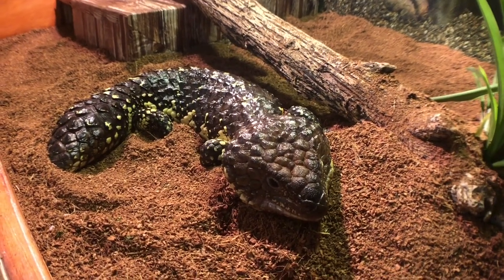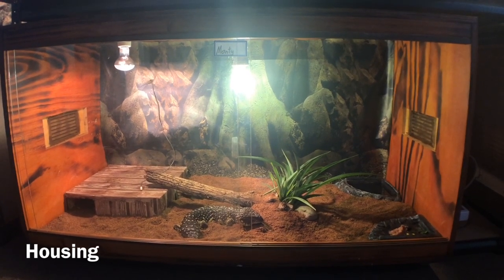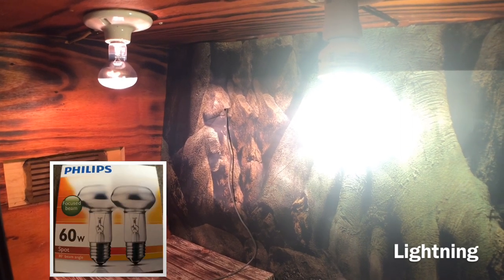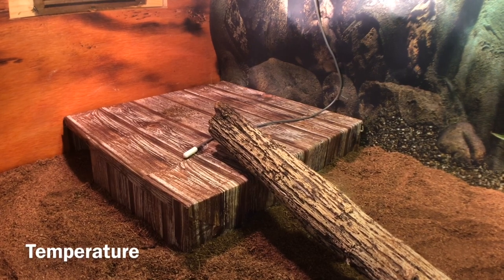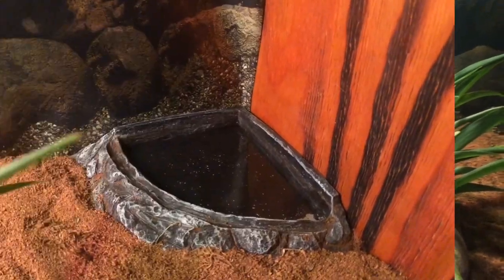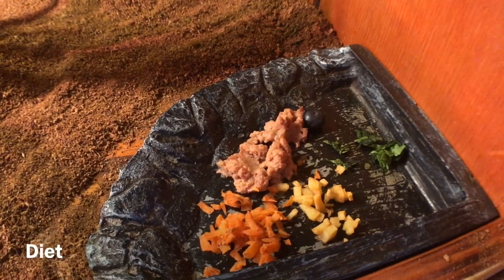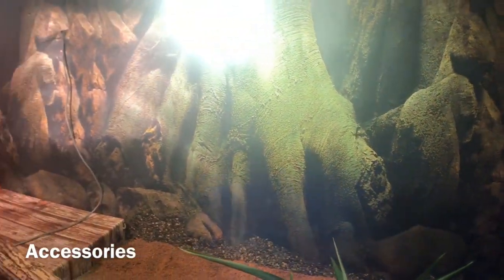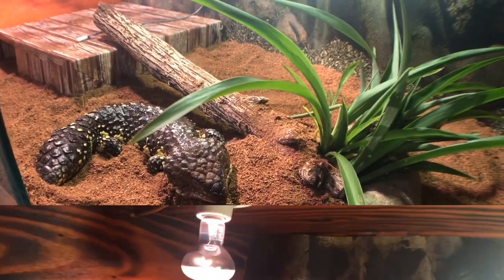Shingle Back Skink set up